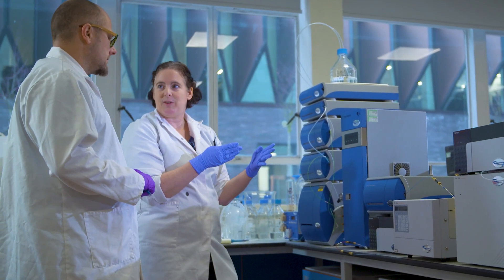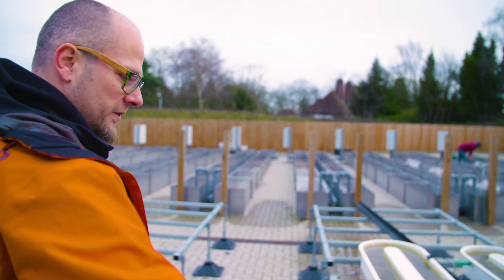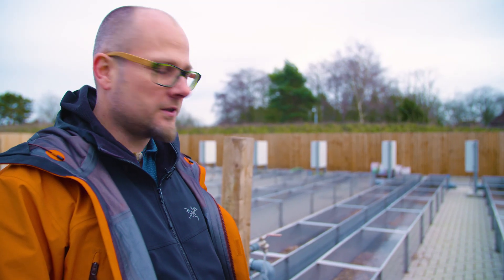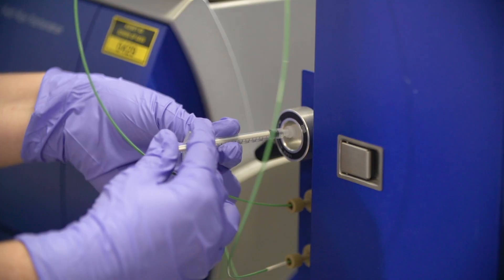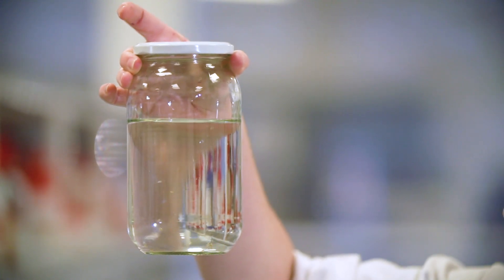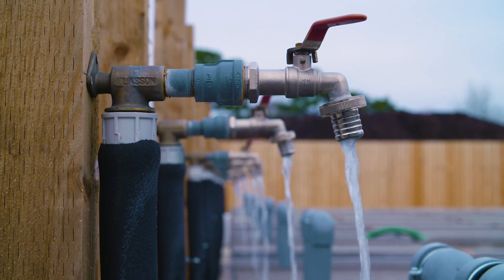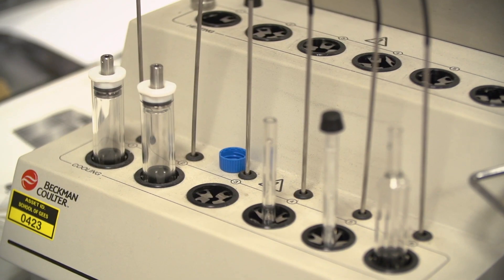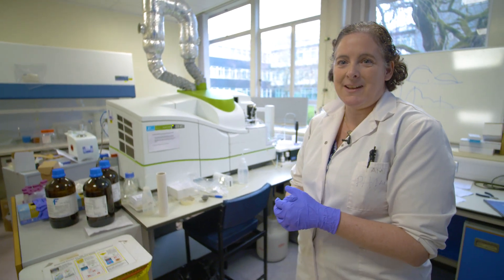How do organisms interact with microplastics in our waterways?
Professors Iseult Lynch and Stefan Krause are investigating the scale of microplastic pollution and the potential impacts they may cause to our ecosystems now, and in the future.